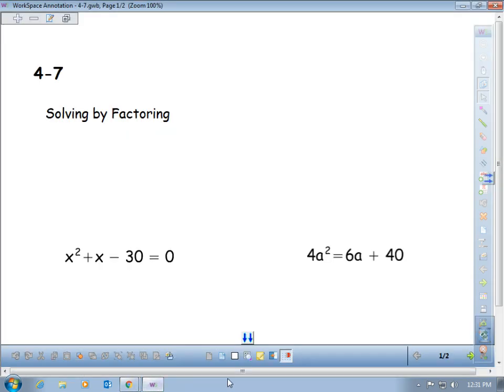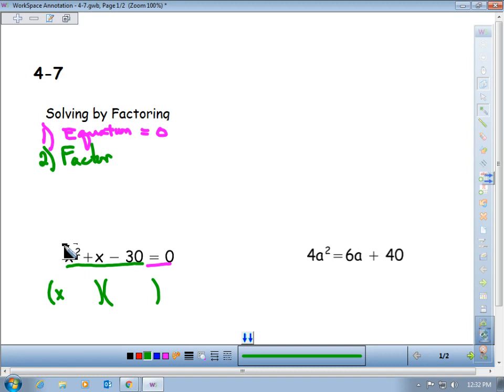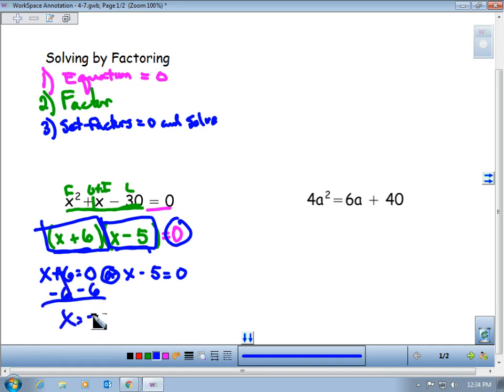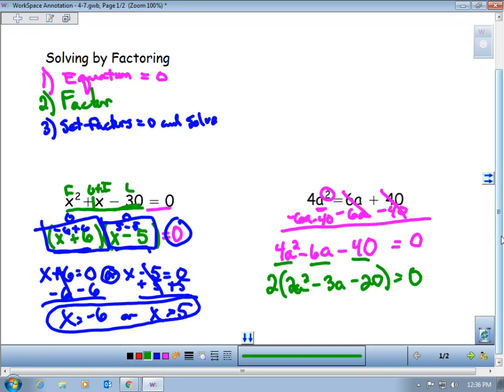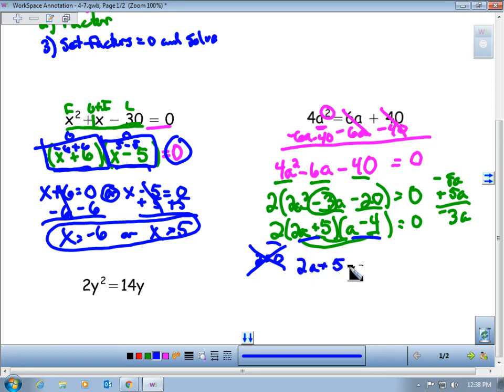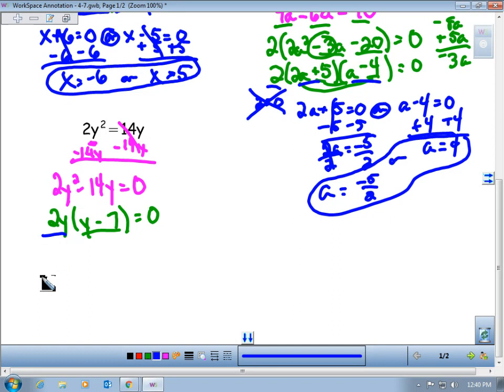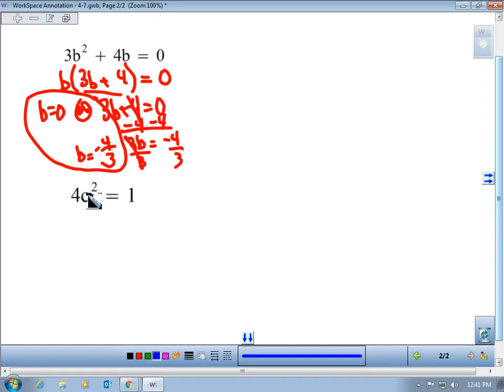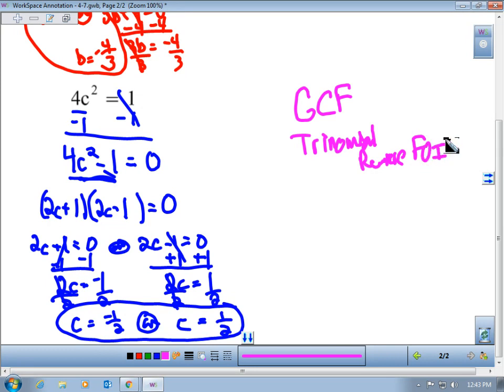Solving by Factoring